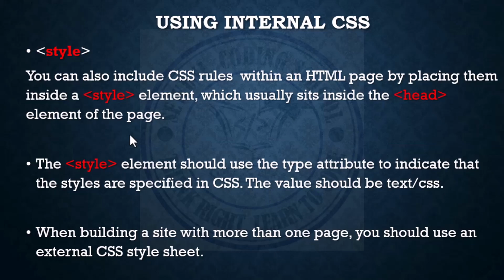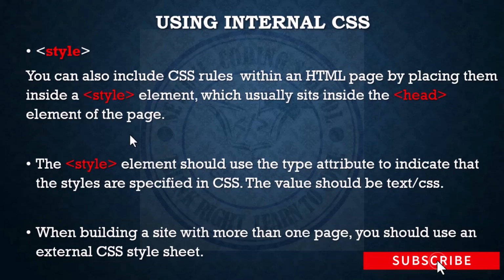Lesson 10.3: Internal CSS